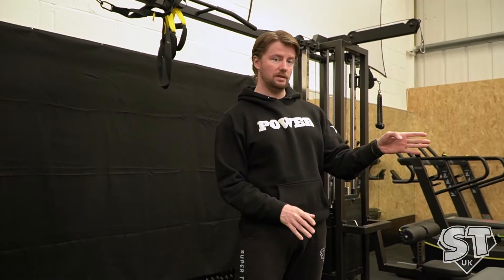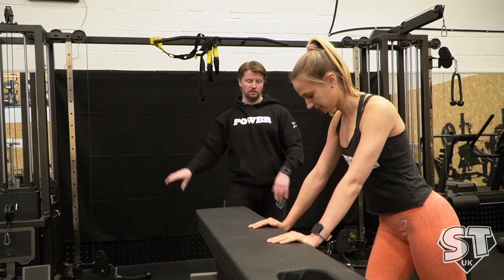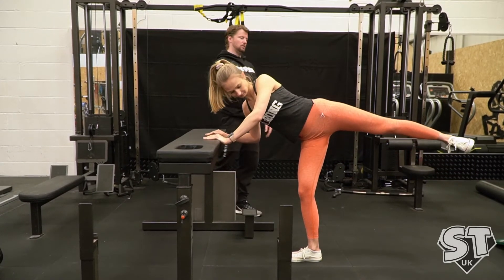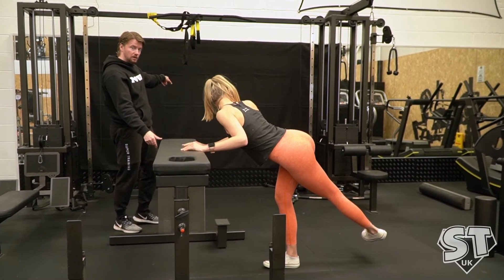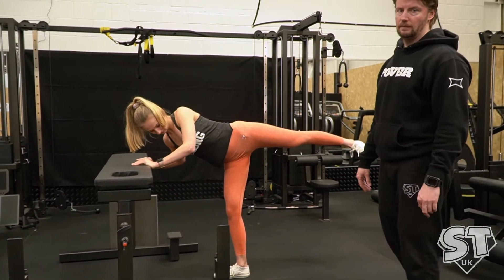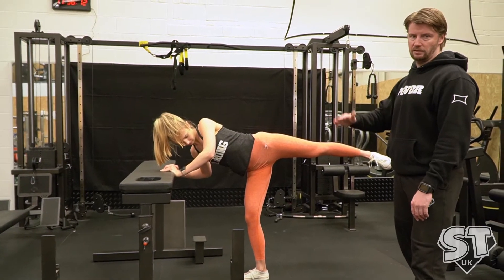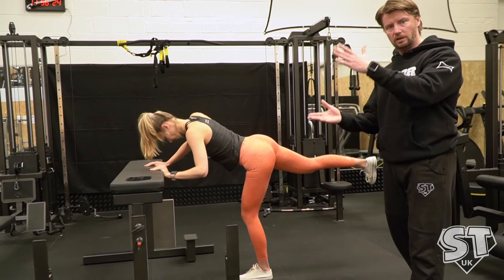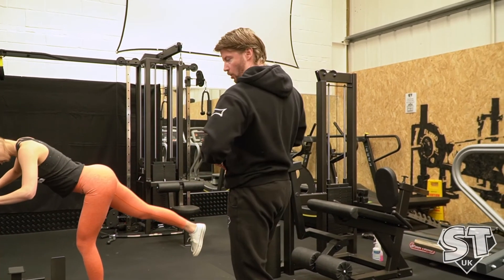Hip Airplane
How to Correctly perform the Hip Airplane, guided by Head Coach Henry Tosh.